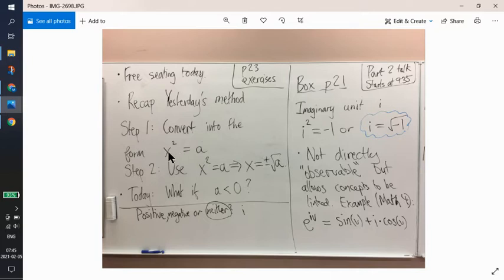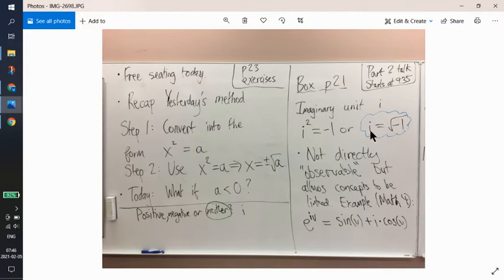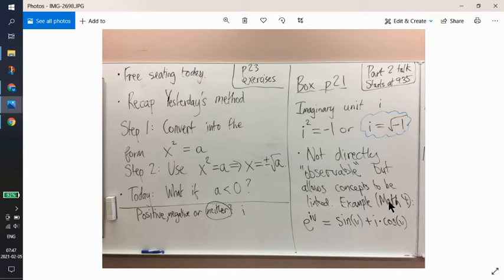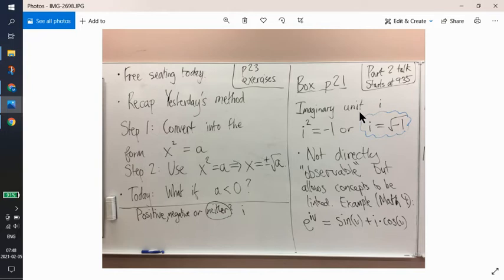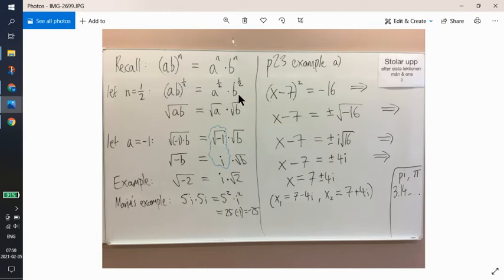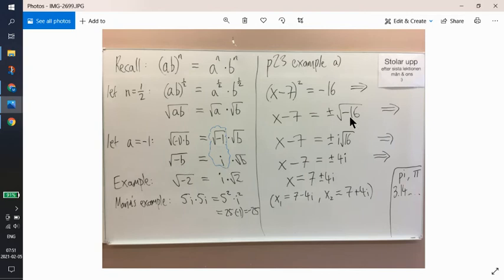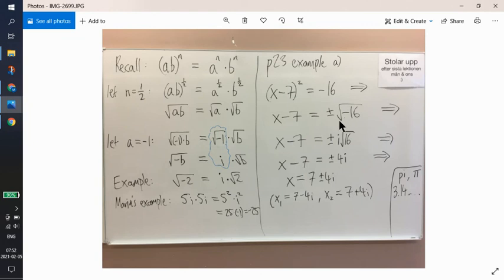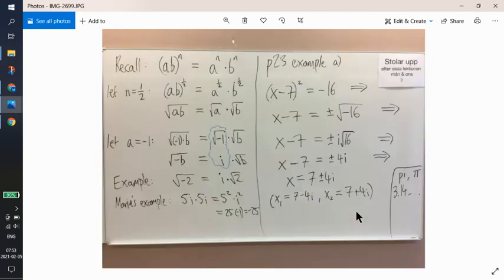The imaginary unit i (Math 4, formerly Math 2)